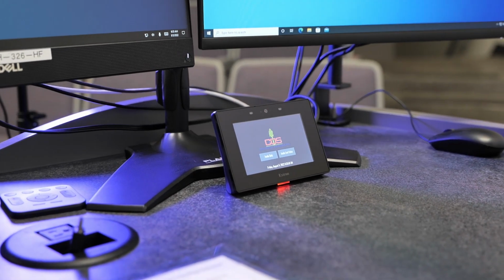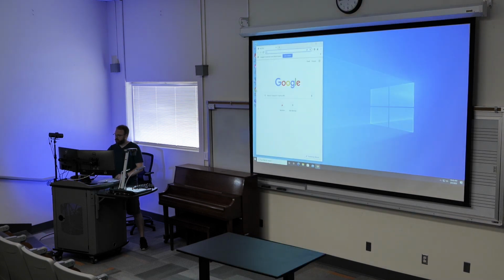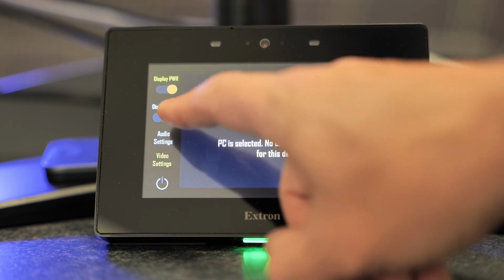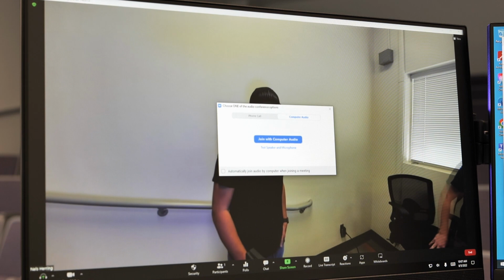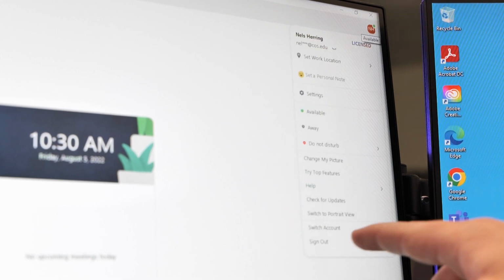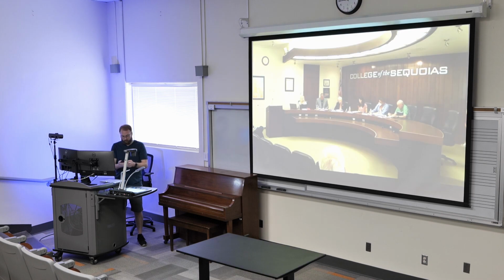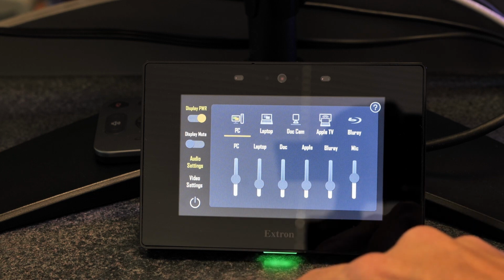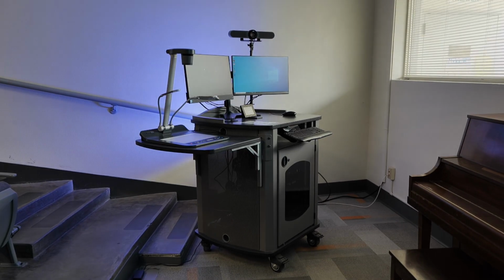HyFlex Instructional Cart Video Complete Tutorial 2022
The complete HyFlex Instructional Cart Tutorial Video.